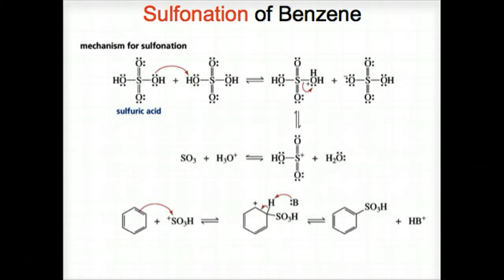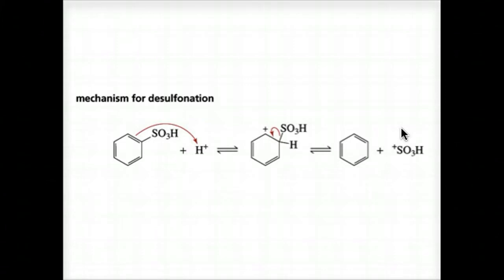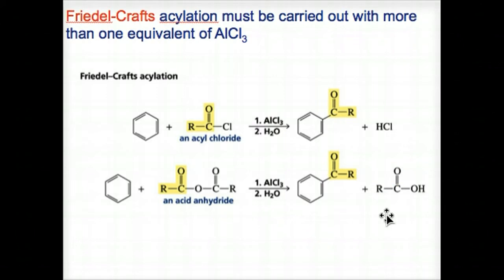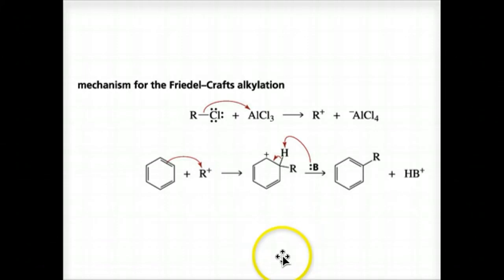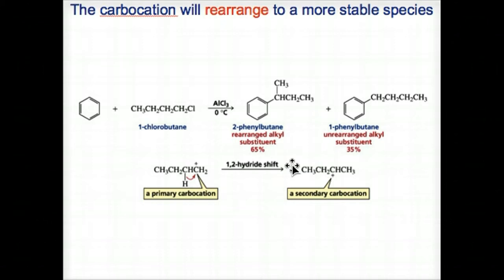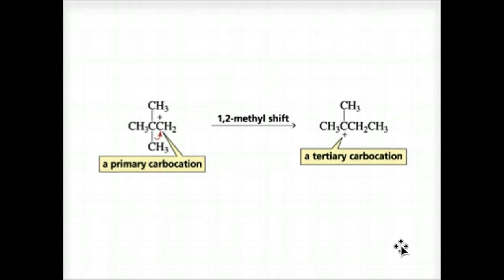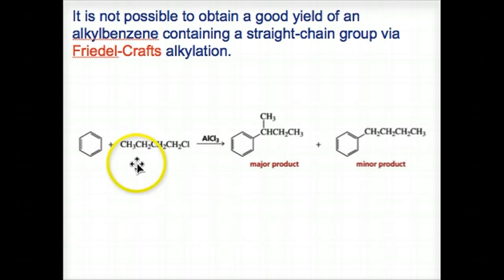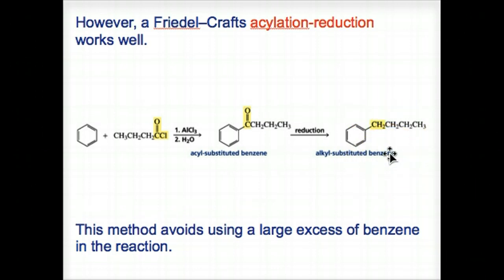Aromaticity 15(2) Part 2